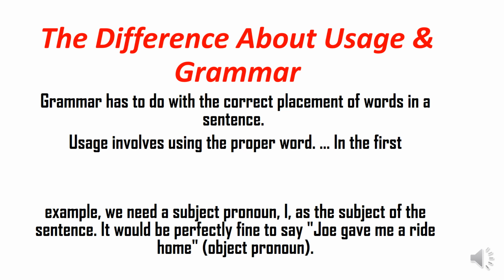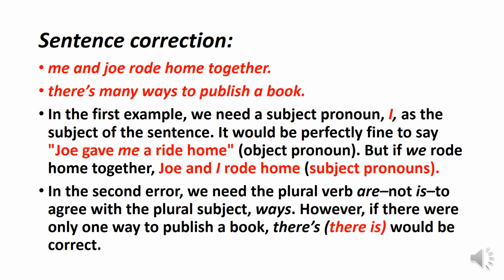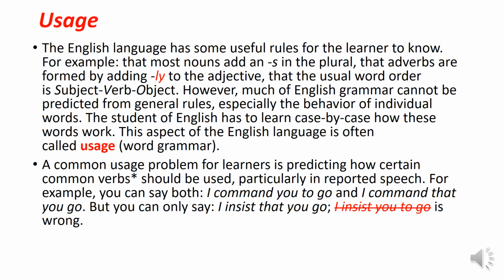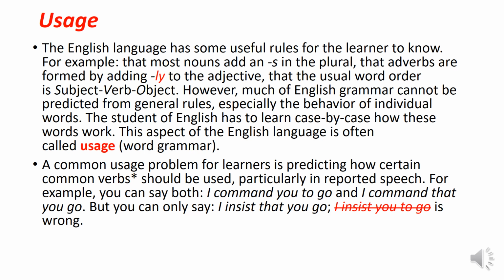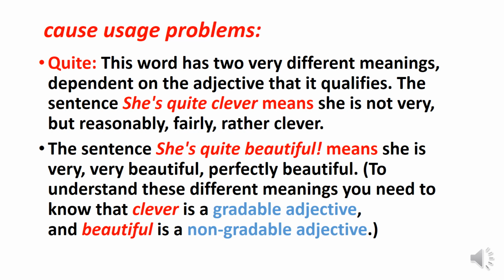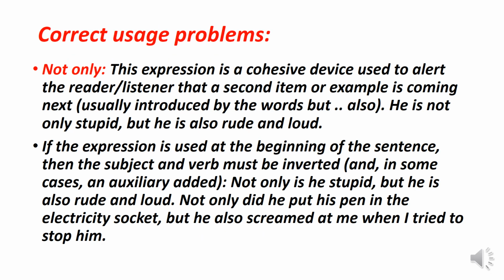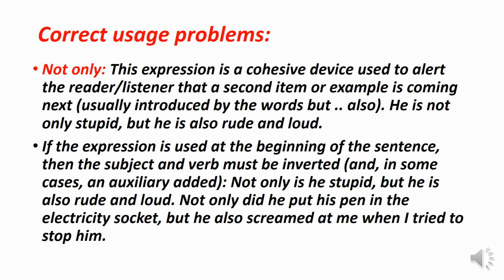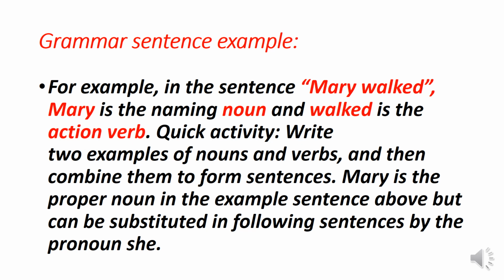THE DIFFERENCE BETWEEN GRAMMAR AND USAGE(Definition & Examples) RamzTutorialEducational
grammar and usage vocabolary